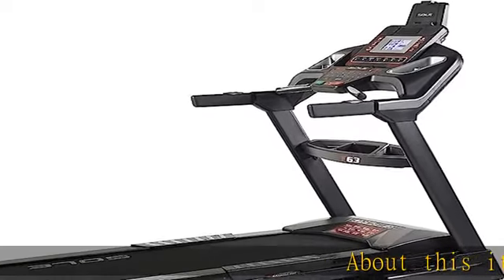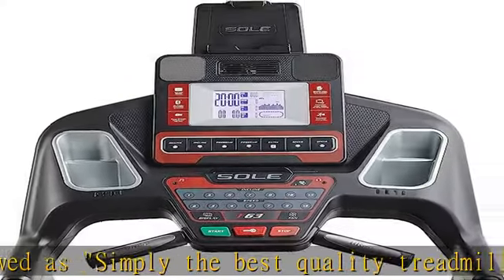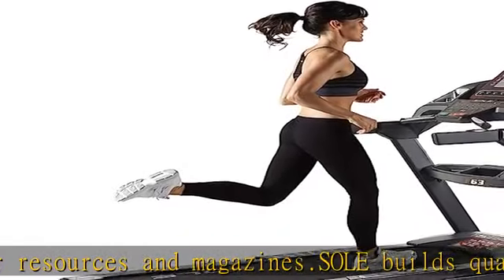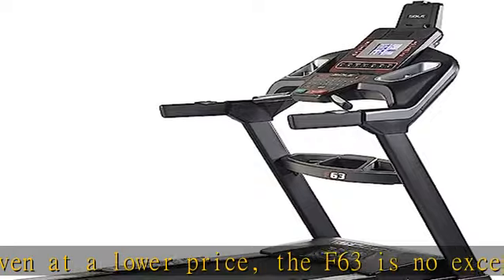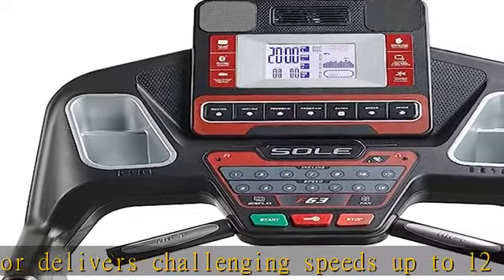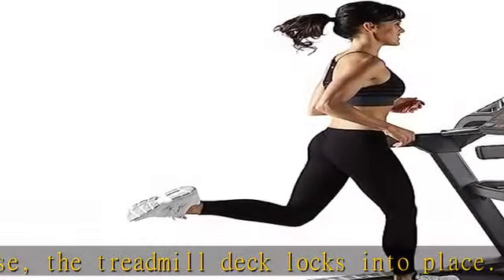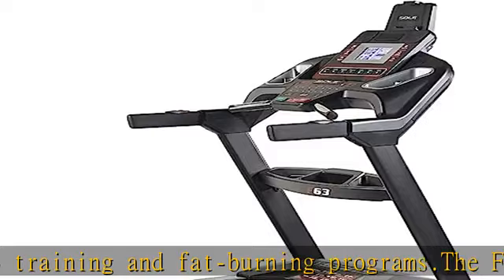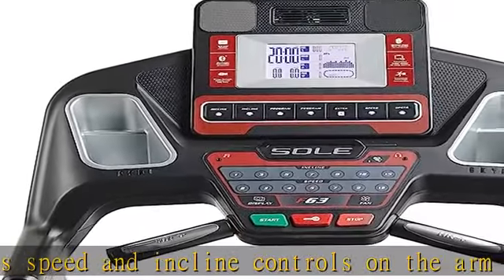SOLE Fitness F63, F65, F80, TT8, S77 Pro Treadmill with Incline, Foldable Treadmill Option, Treadmi